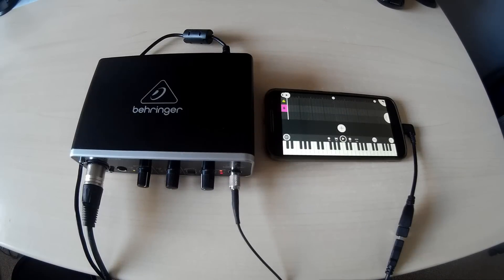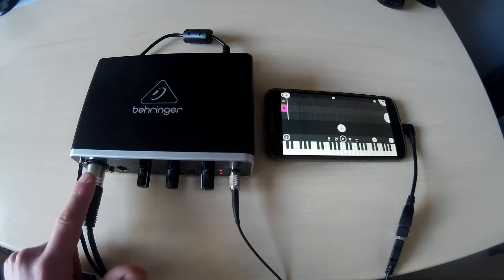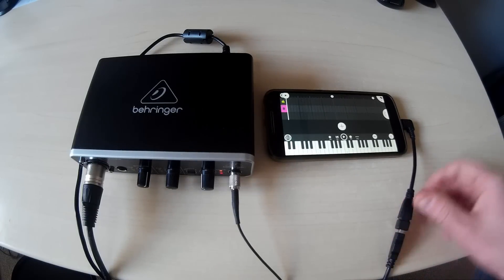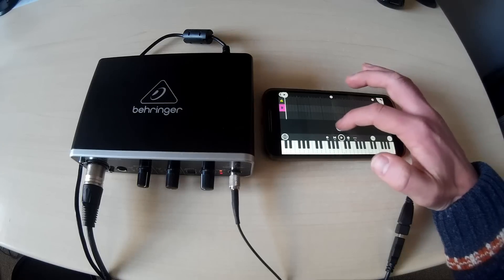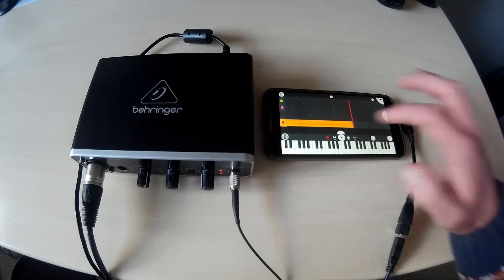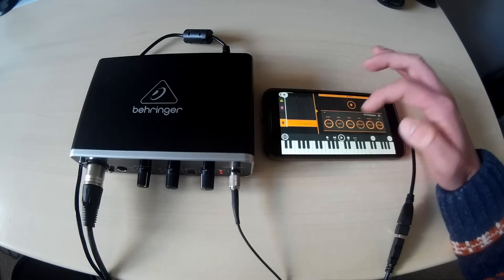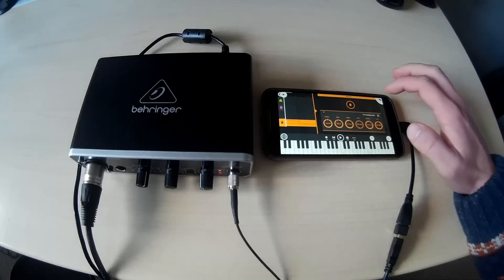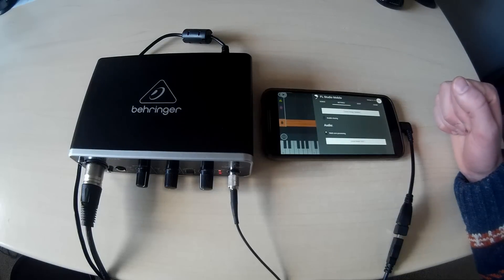How to record a microphone - FL Studio Mobile 3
How I record a microphone into FL Studio Mobile 3.

Setup: Behringer UMC22, Condenser microphone with XLR cable, Headphones and USB cable with OTG adapter.

Ironically, apologies for the general poor quality audio in the video. My camera microphone is shocking!